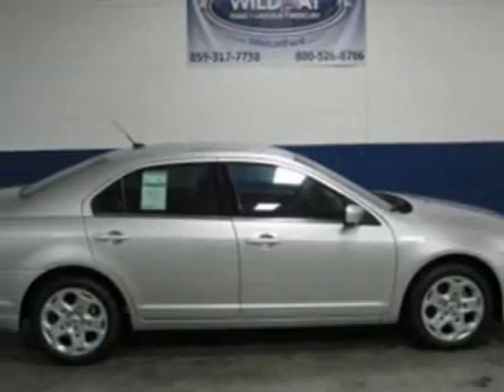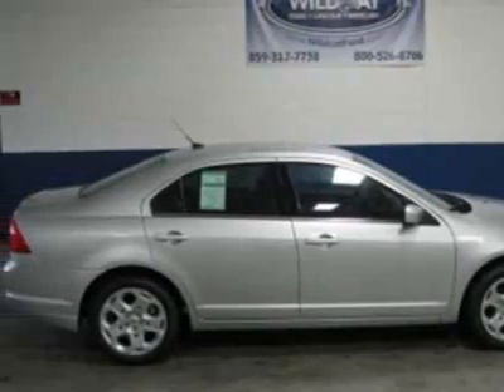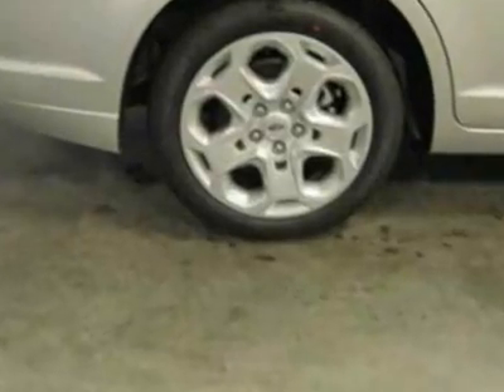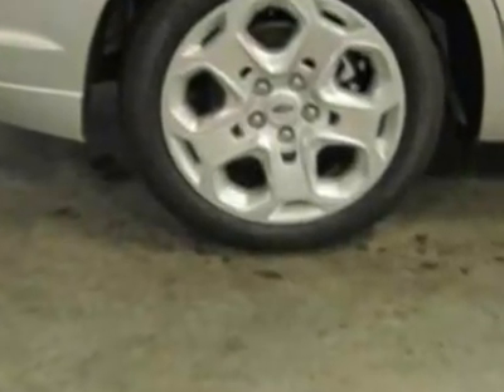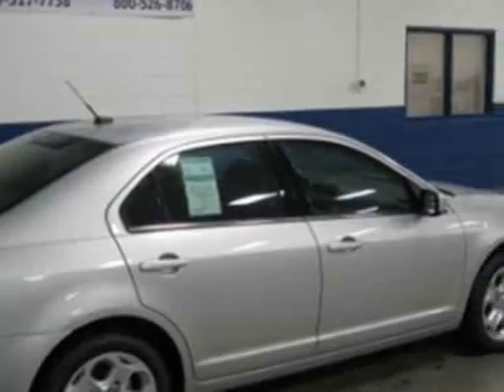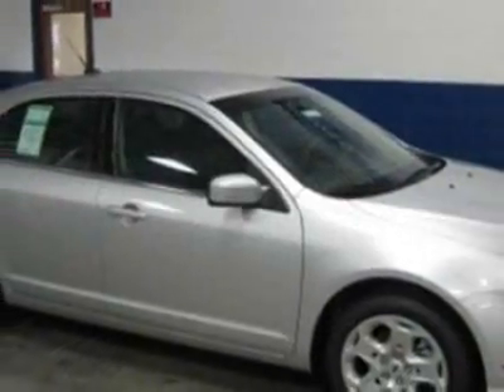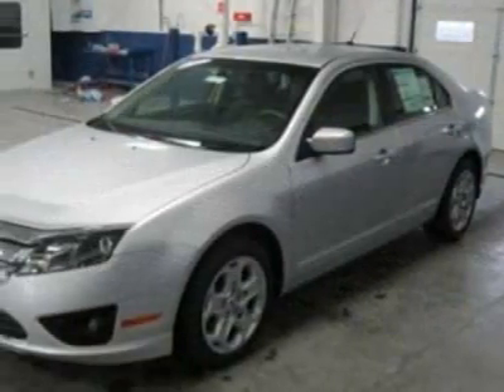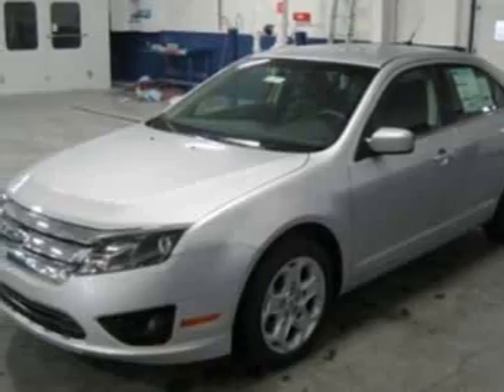2011 Ford Fusion 4dr Sdn SE FWD Sedan - Nicholasville, KY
Wildcat Ford Lincoln, Nicholasville, KY - Ford Fusion SE